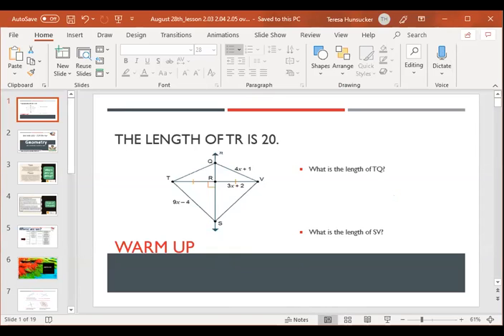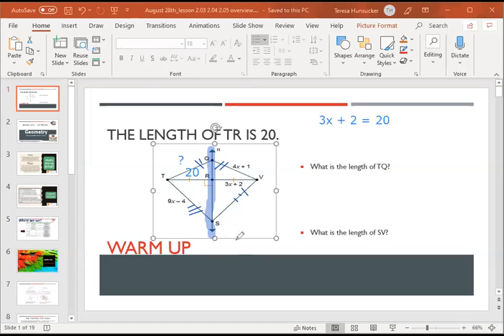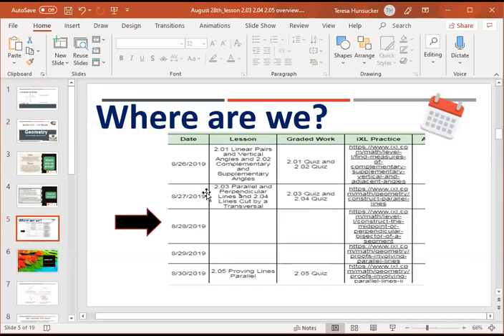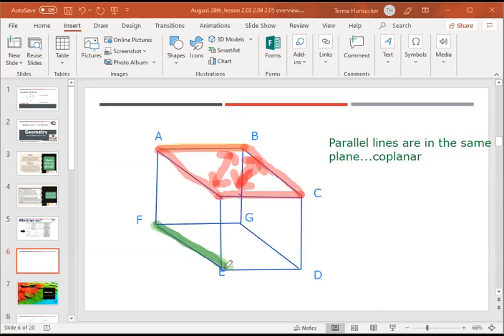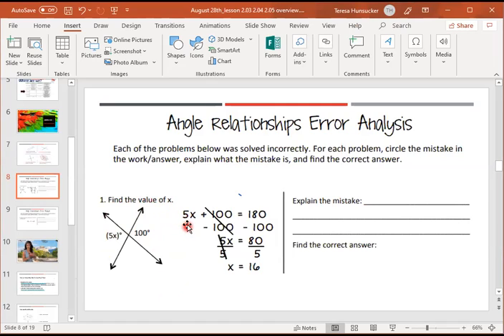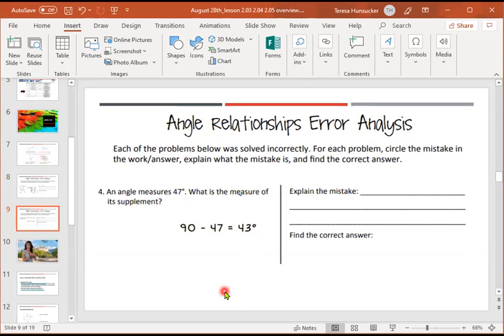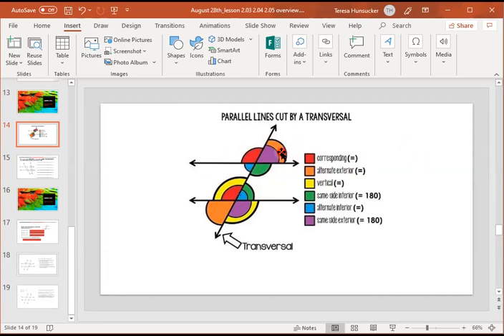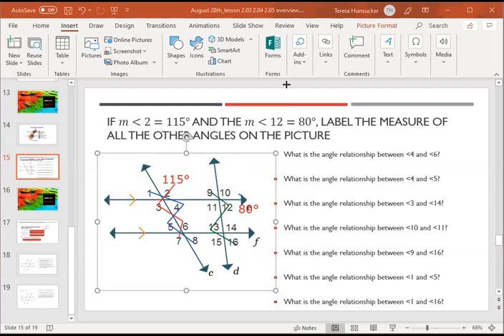August 28 Review of Sections 2 01 2 04